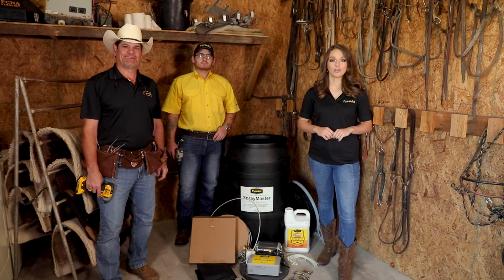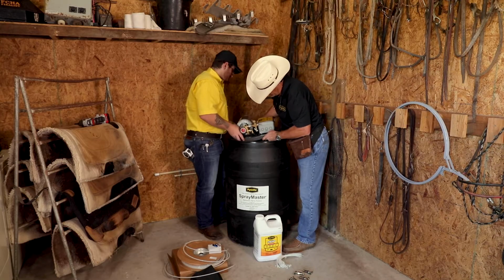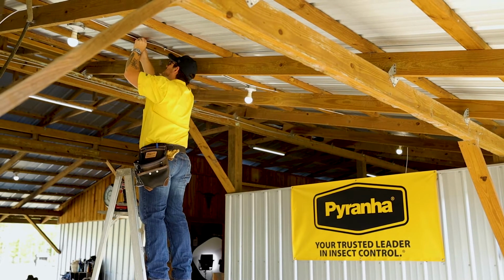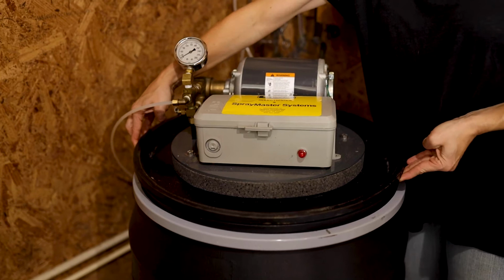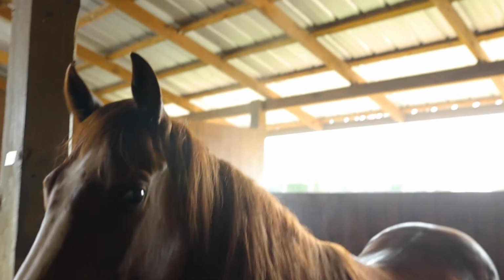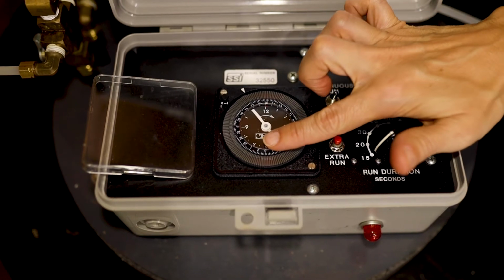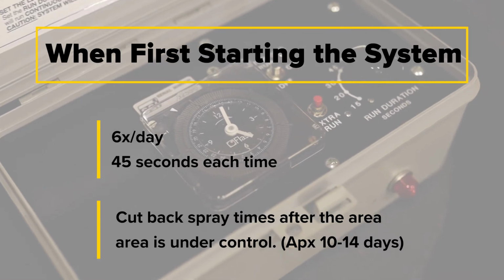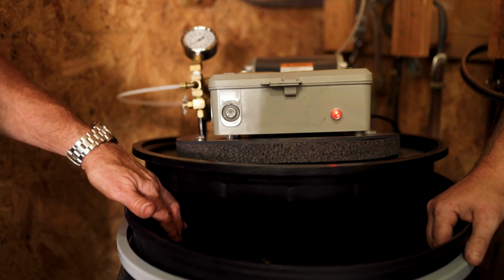2020 Pyranha Spraymaster film